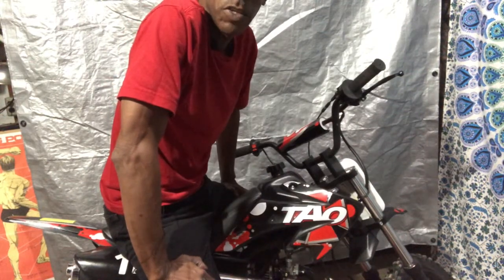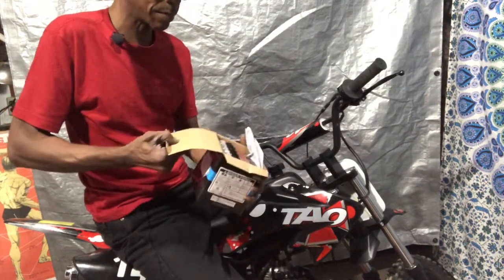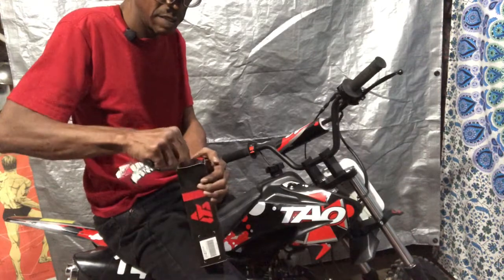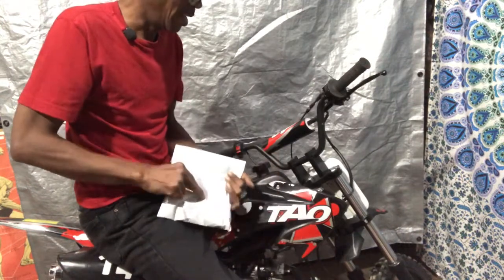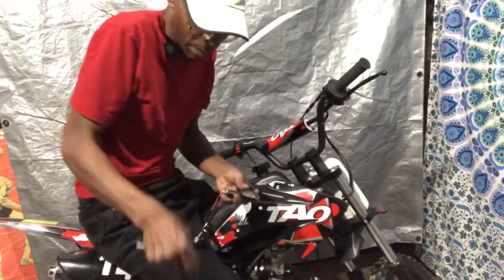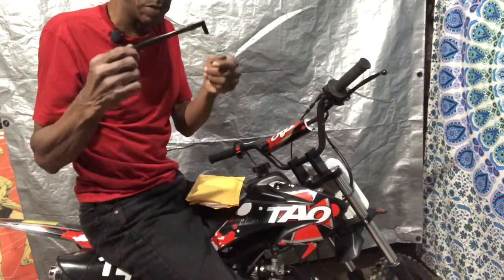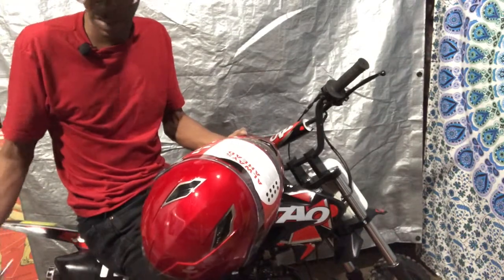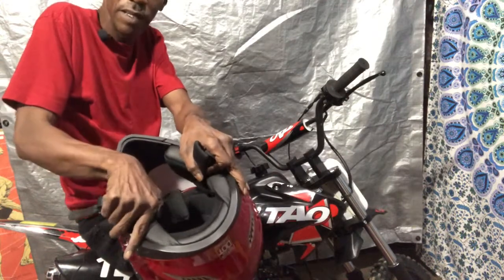I Have A Plan To Mod My DB14 Dirt Bike part 2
Packages are arriving for our new mod project. I am revealing the new items as I open them. The links to the items I have just received are below.
DB14 Dirt Bike
Battery and Charger
Tail Light
Dual Sport Mirror